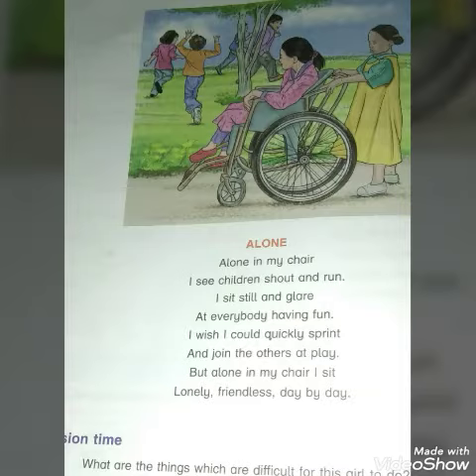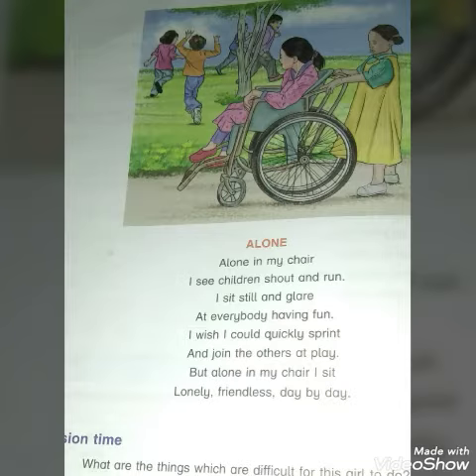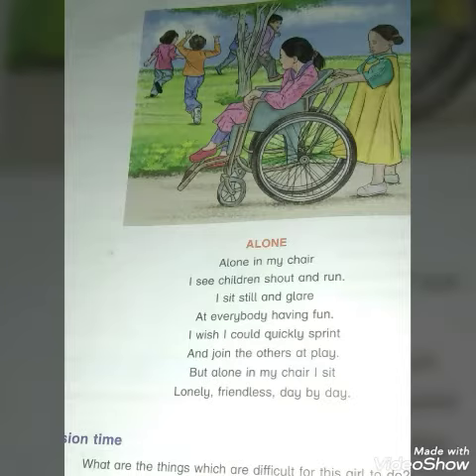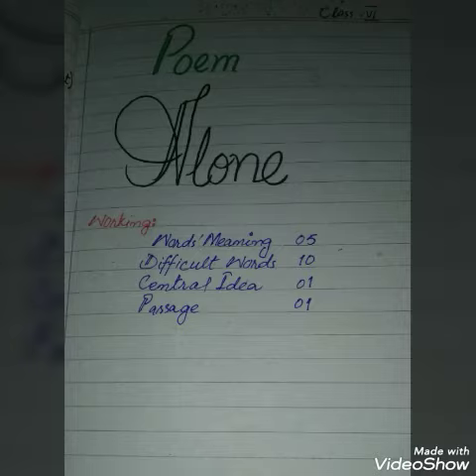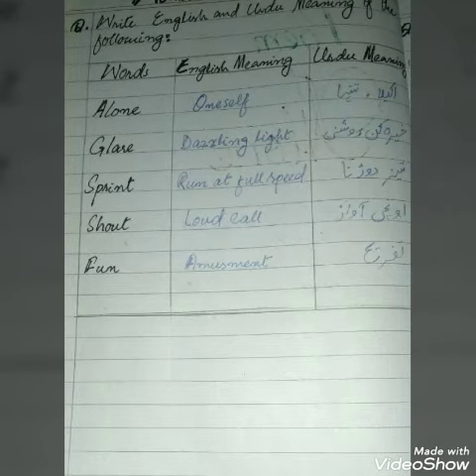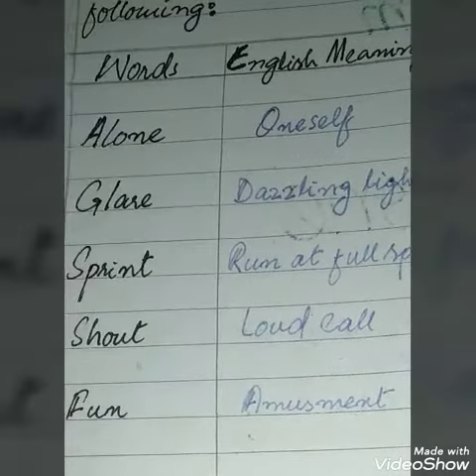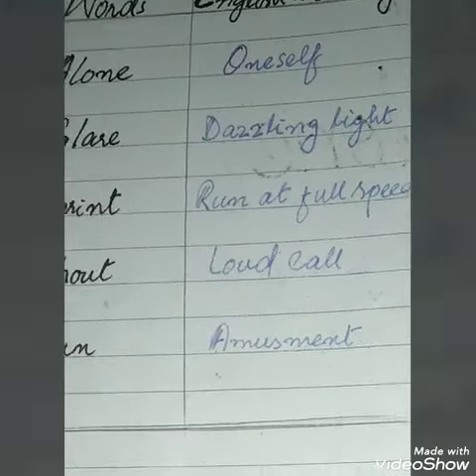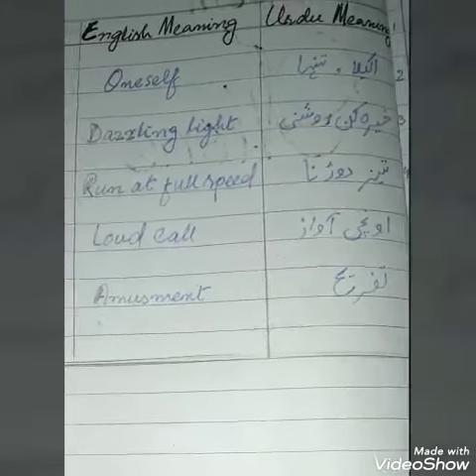Class 6 English lit lecture 1 week 5